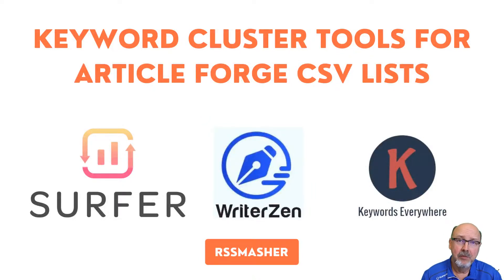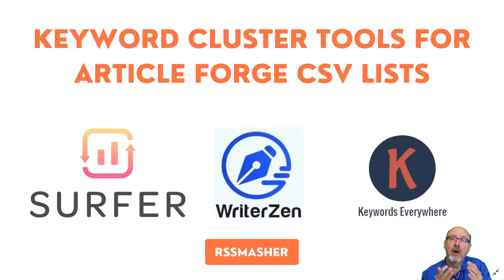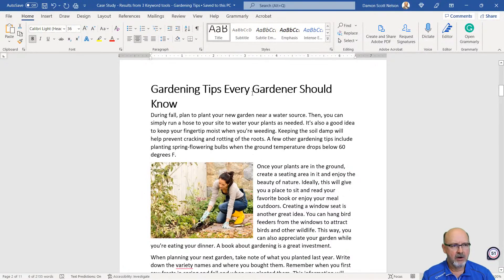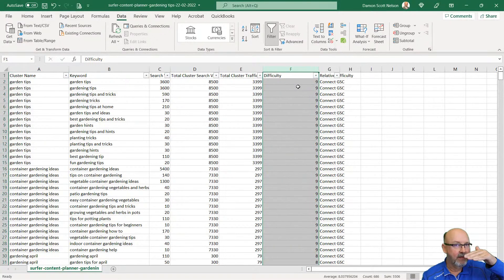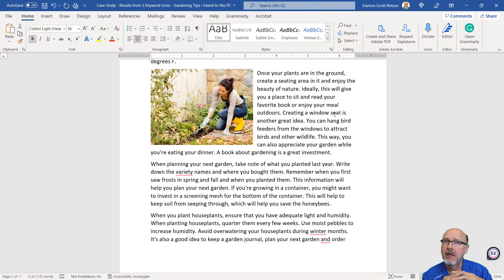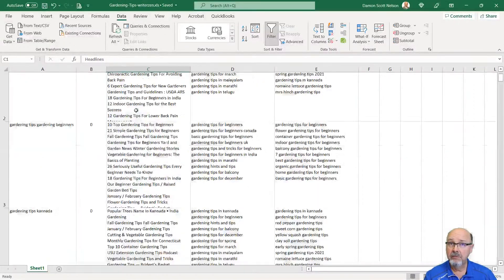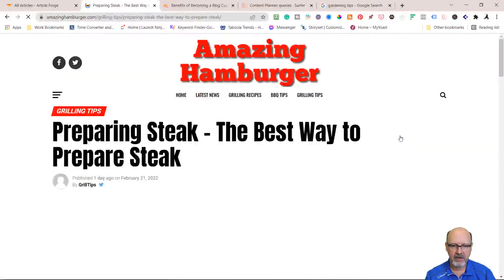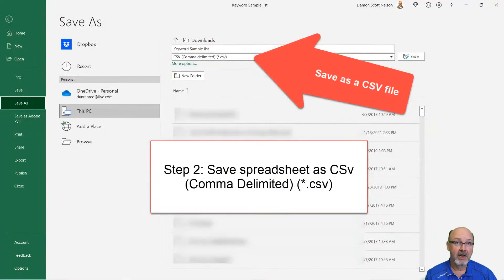Case Study - Review of Keyword Cluster Tools for Article Forge Campaign Building in RSSMasher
This is a short review of some of the keyword cluster tools that you can use to create CSV lists for your Article Forge campaigns inside RSSMasher.